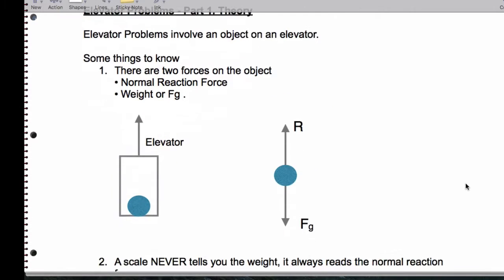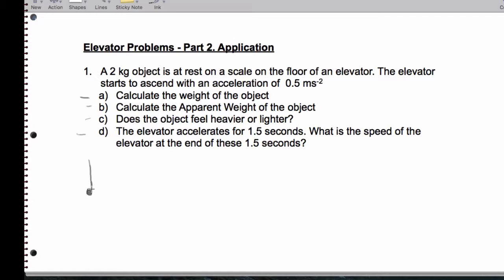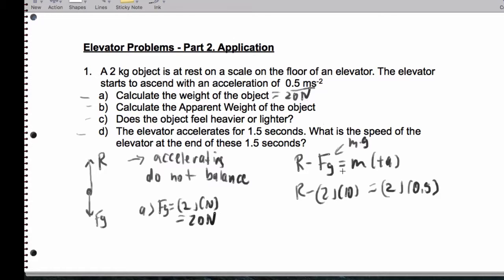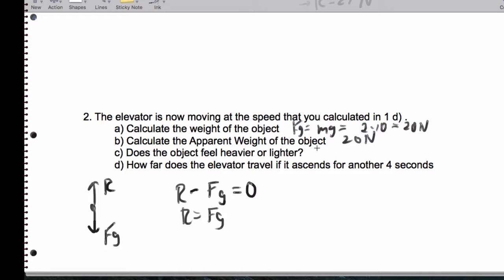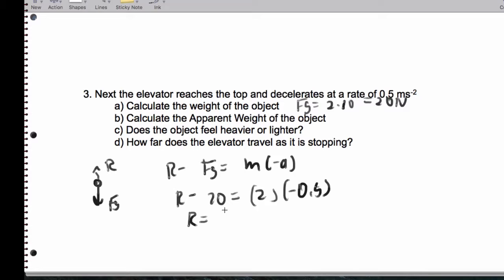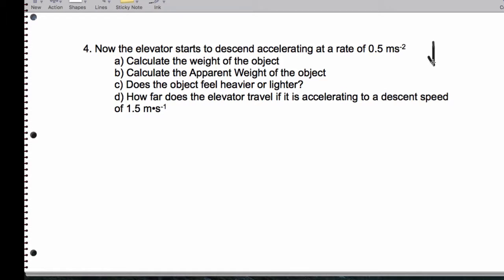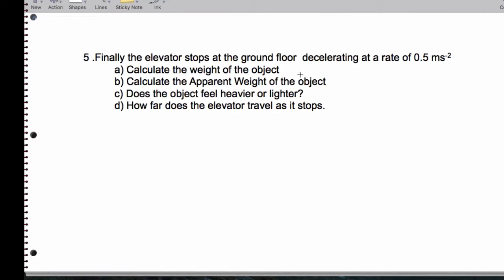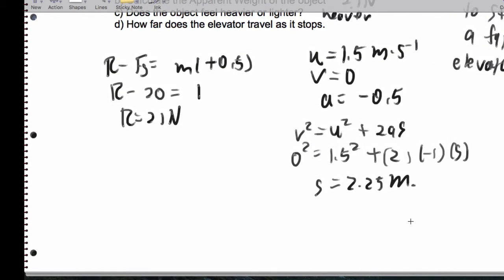Elevator HW IB